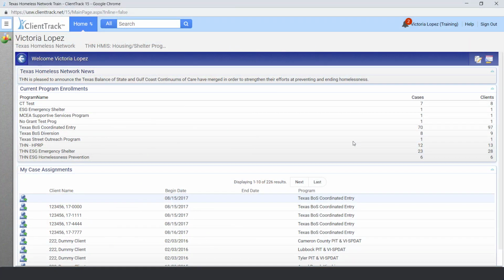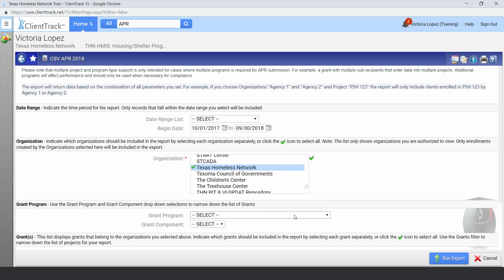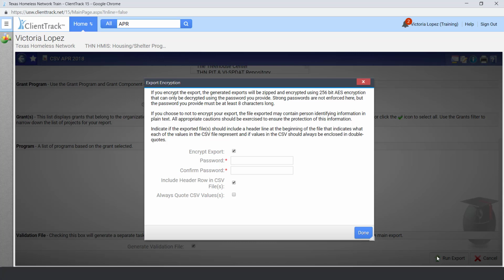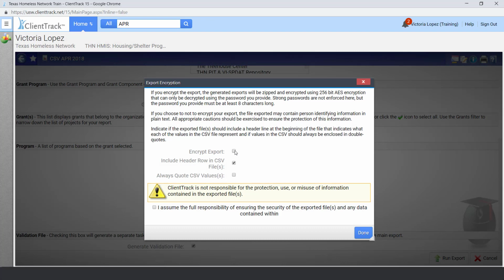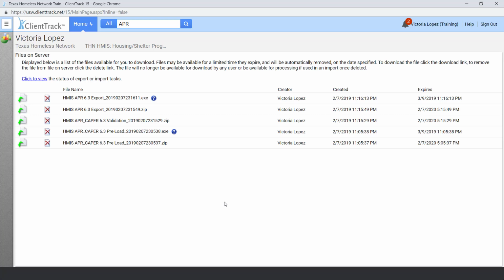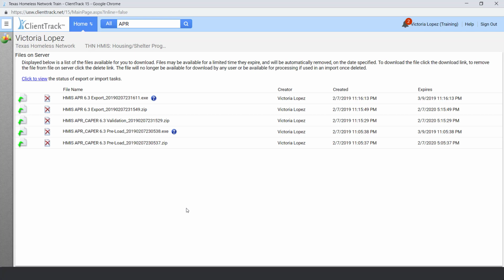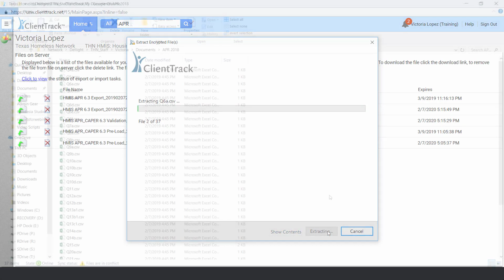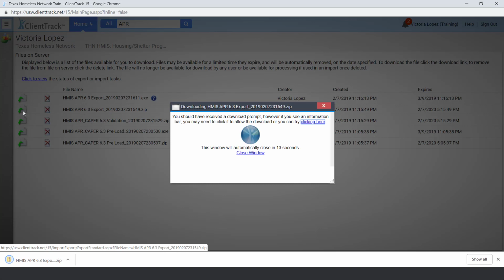HMIS Quick Train: Running the 2018 APR